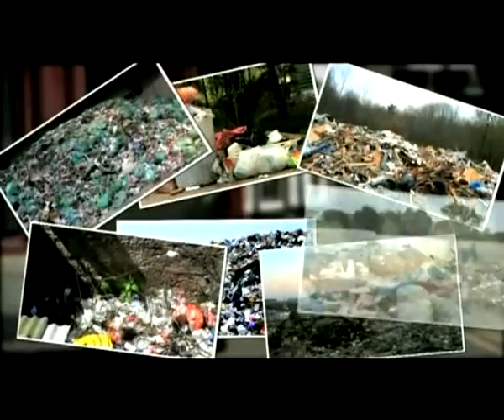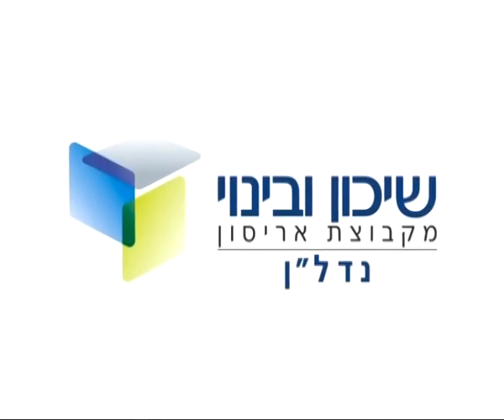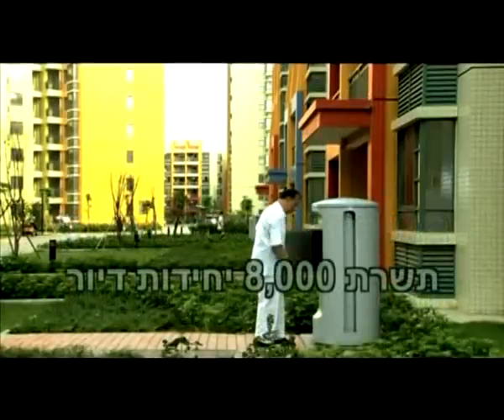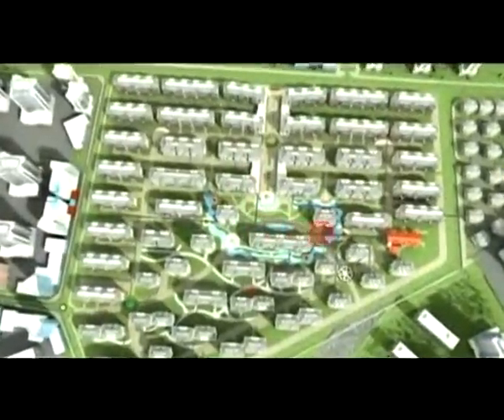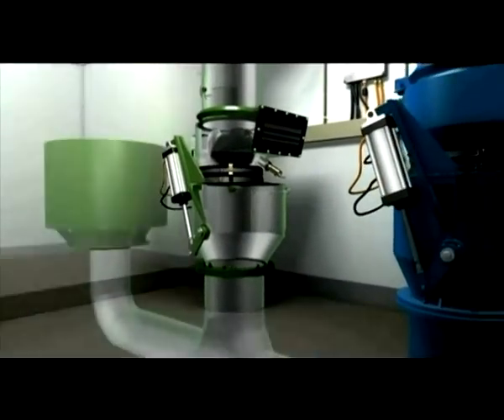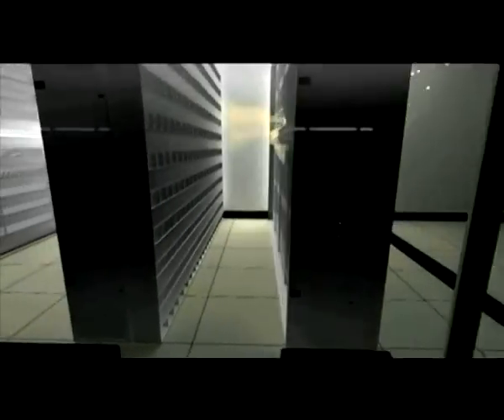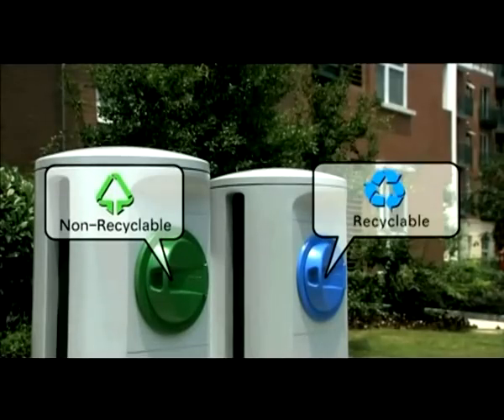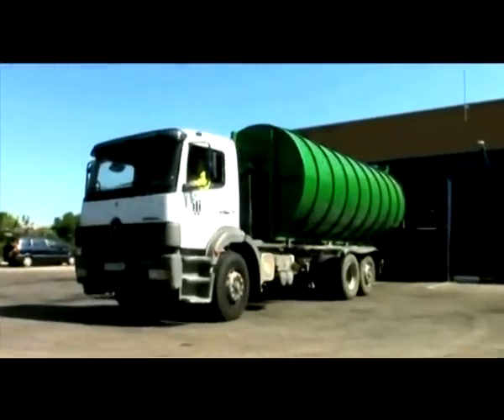המערכת הפנאומטית ביבנה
פורטל יבנה מציג: סרטון המסביר על פעולת המערכת הפנאומטית אשר עובדת בשכונה "יבנה הירוקה"